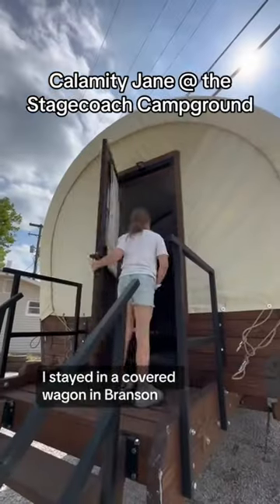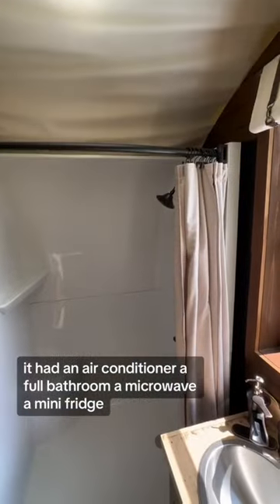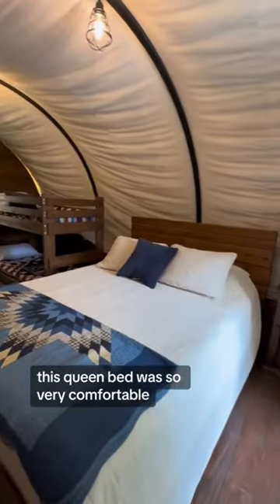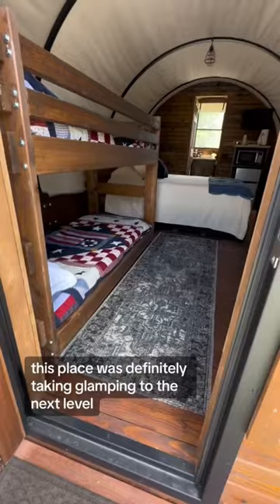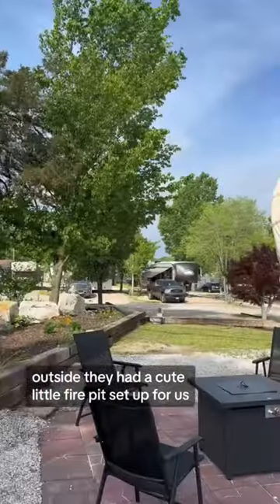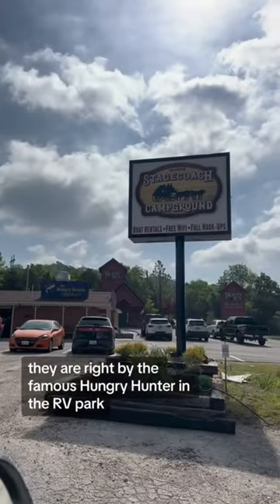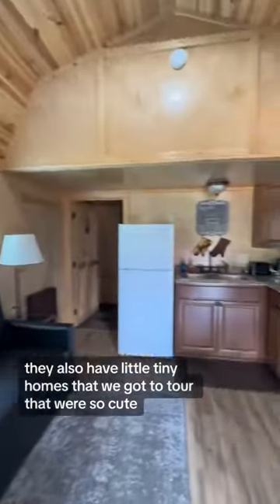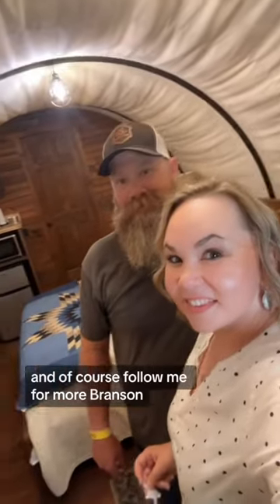The covered wagon at the Stagecoach Campground in Branson, MO!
Check out the Calamity Jane at the Stagecoach Campground in Branson, Missouri! This unique clamping experience does not disappoint. It is the perfect place for camping with your family on your next vacation. This covered wagon had a queen bed, bunkbeds, a full bathroom, a refrigerator, and if microwave.  ￼